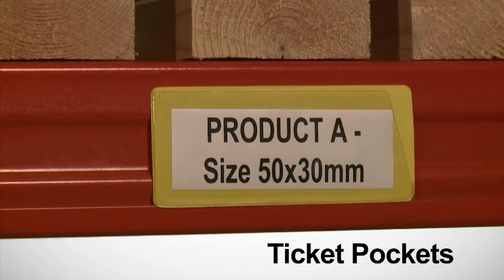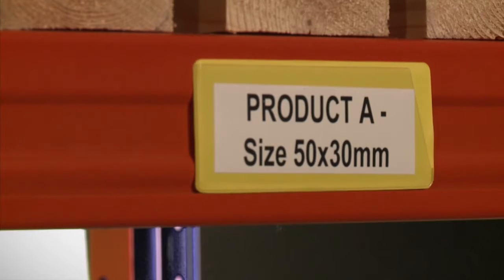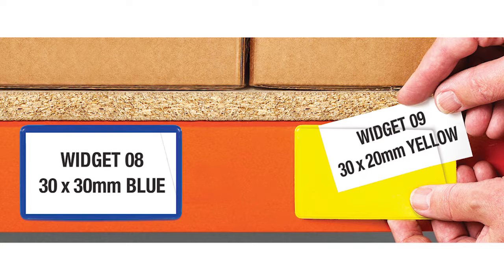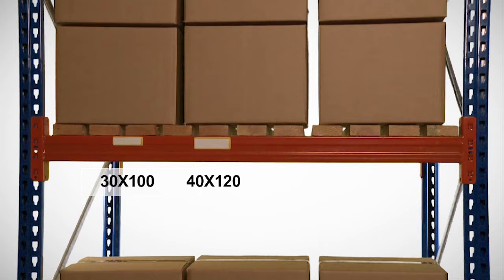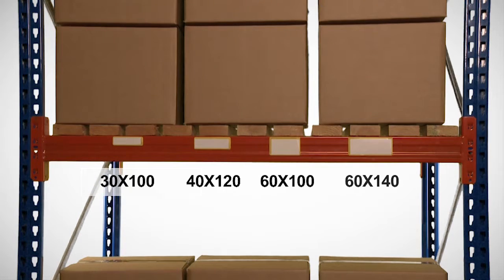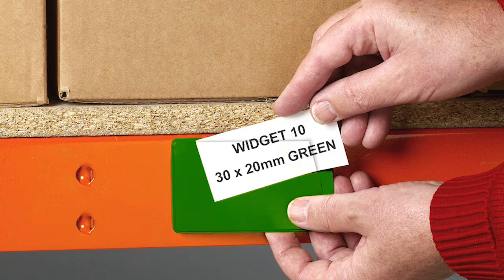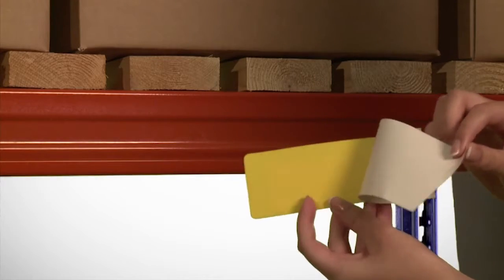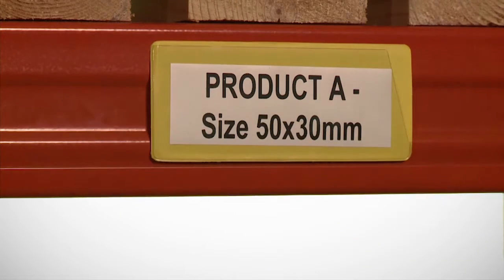ESS - Ticket pouches